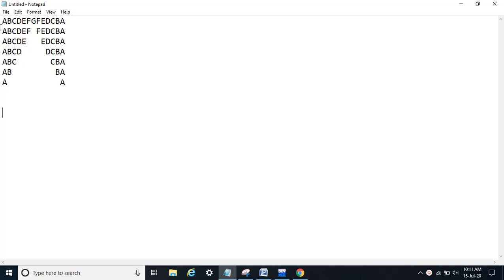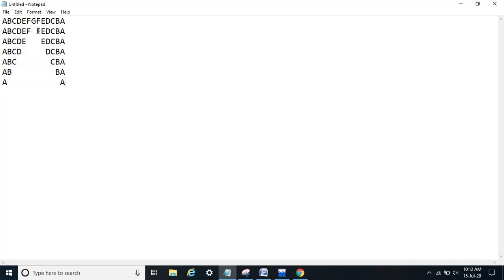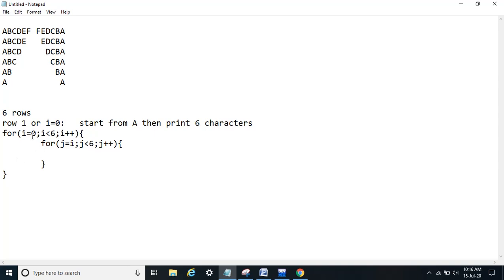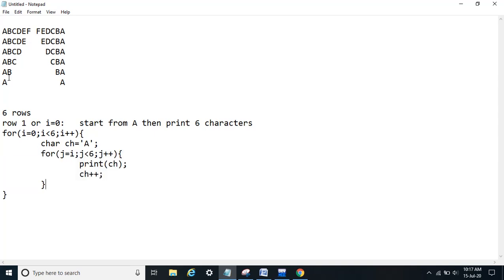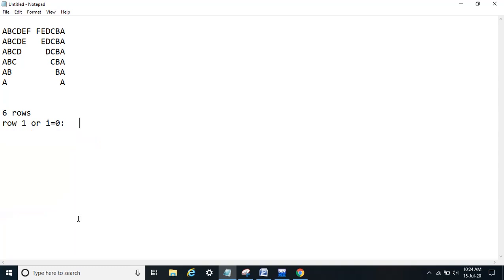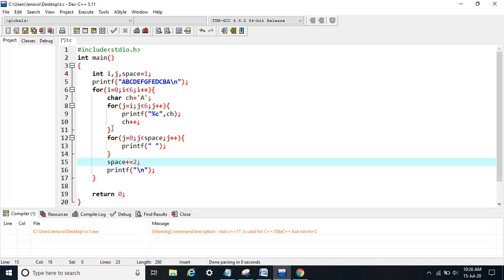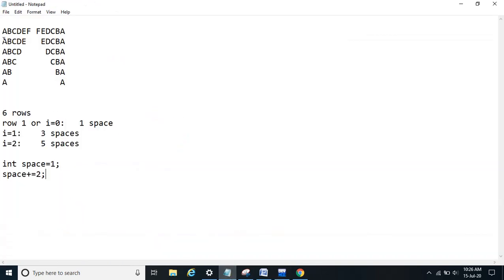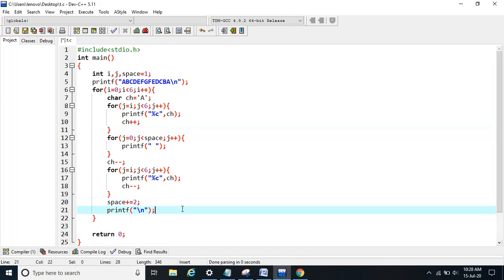Logic Building by Pattern Printing | #6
Today we will see an interesting pattern which is likely to be asked in interviews. Though this pattern looks hard but if you will watch the complete video and this series on pattern printing then you will find it pretty easy.

Note:- If you haven't watched the previous videos of this series then please watch them first as they are linked.